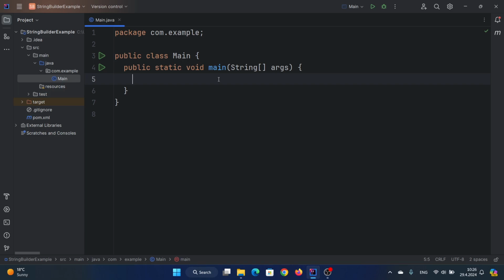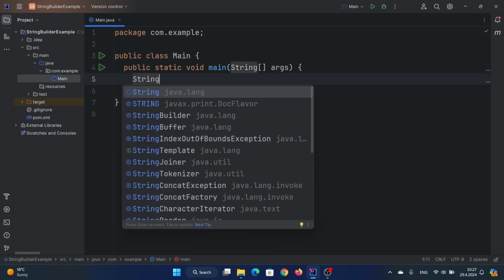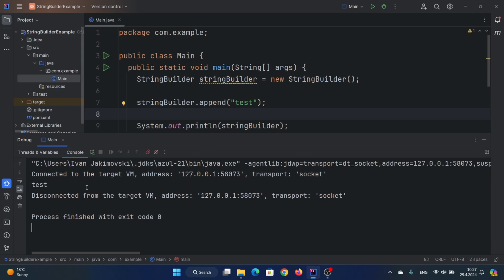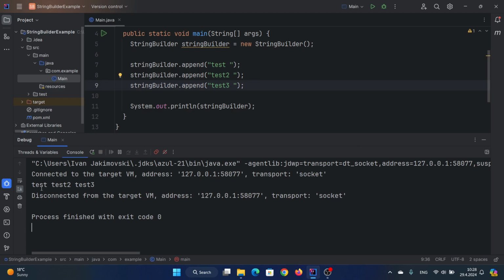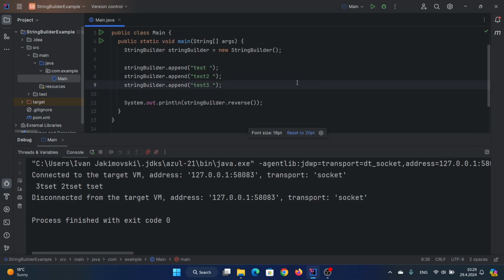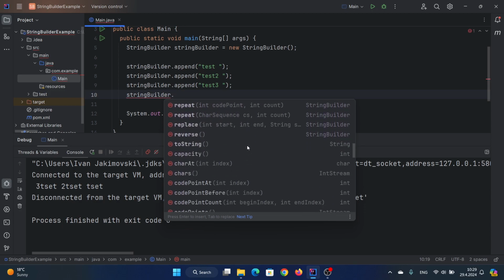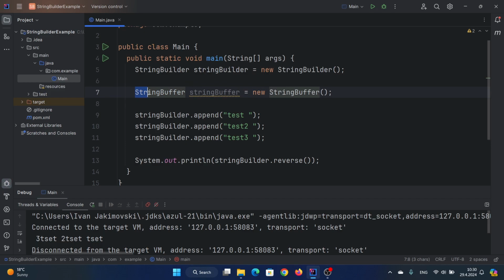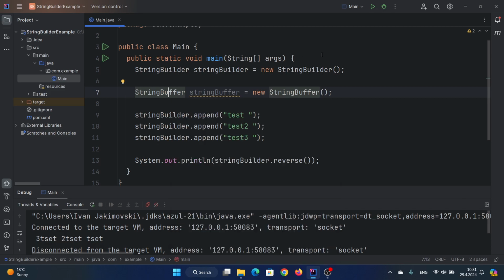StringBuilder and StringBuffer in Java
In this tutorial I am going to show you how to use StringBuilder and StringBuffer in Java.